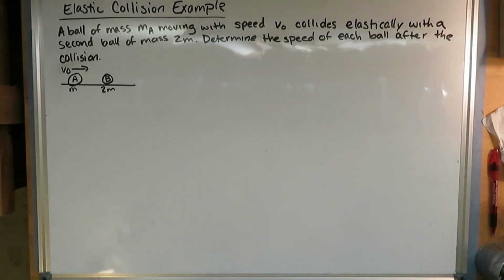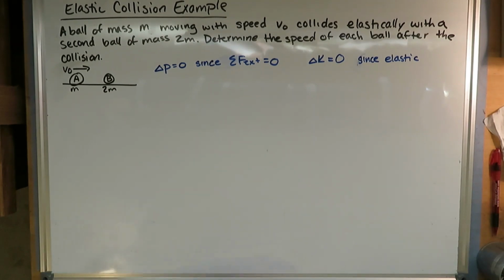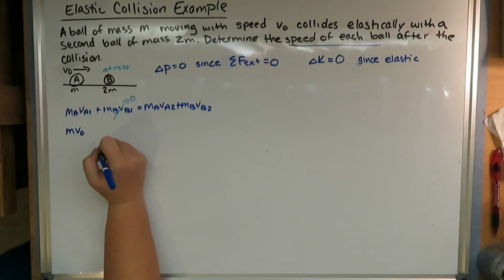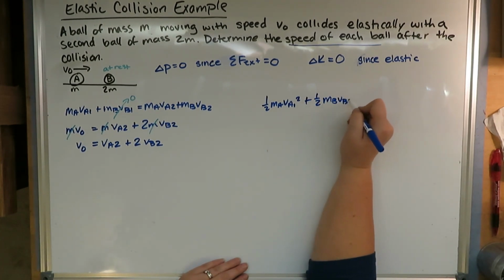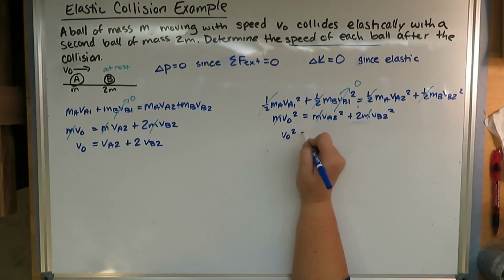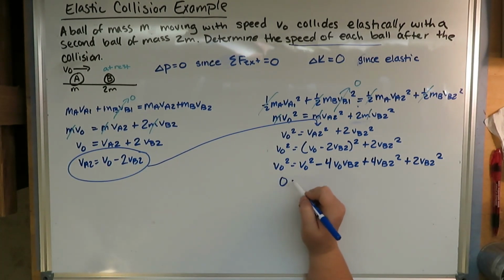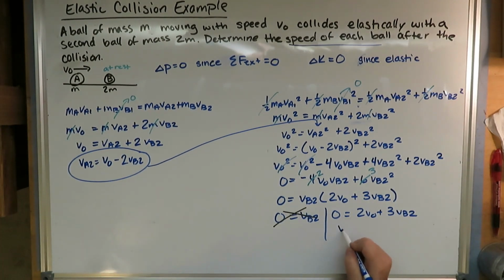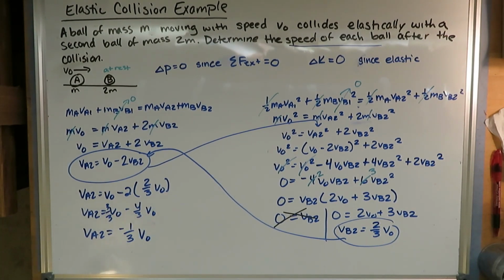Elastic Collision Example Problem